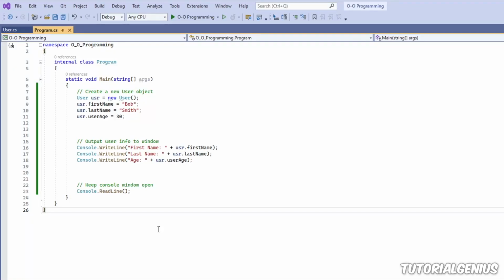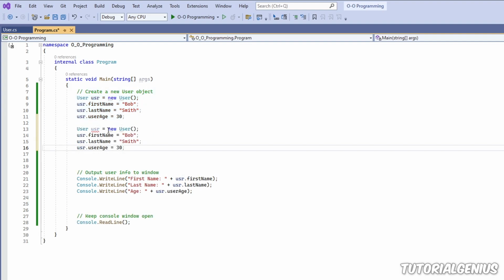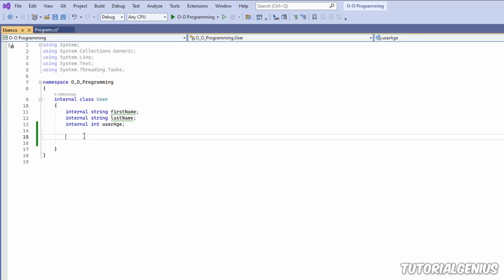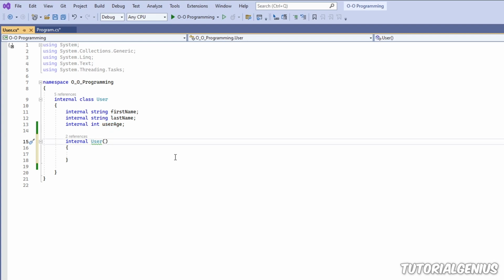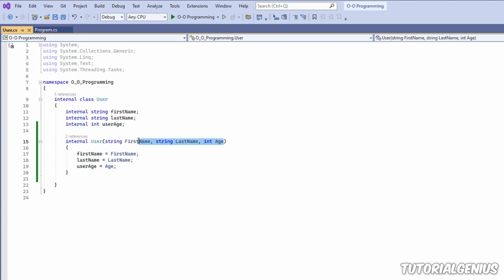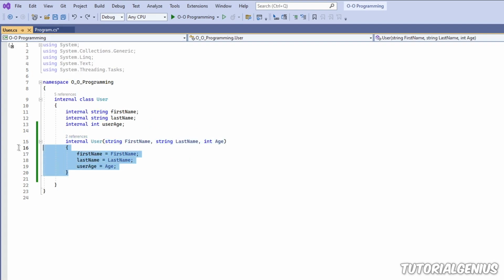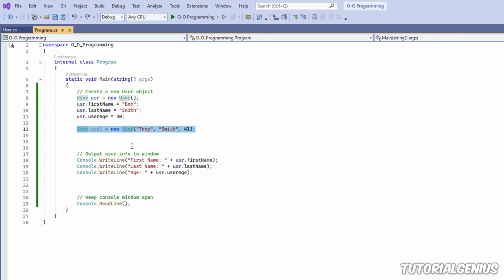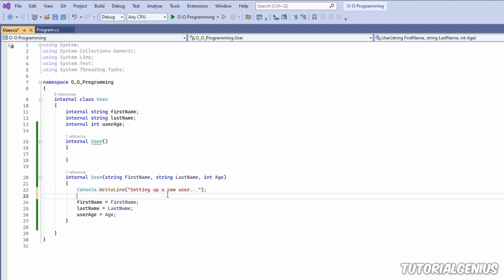9-2. Constructors | C# Programming for Absolute Beginners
Topics covered in this lesson:
- Learn all about constructing objects in C#!

Video Title: 9-2. Constructors | C# Programming for Absolute Beginners

-- GinkoSolutions.com